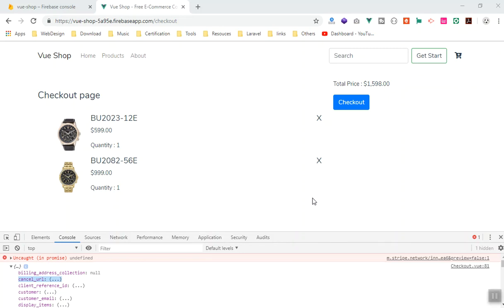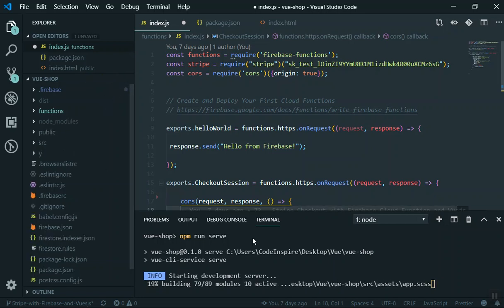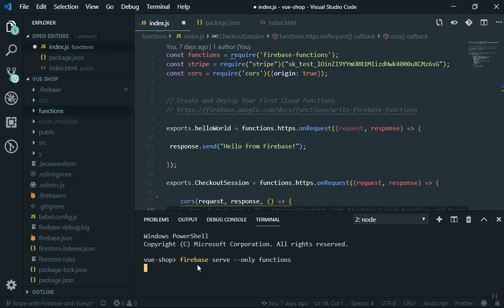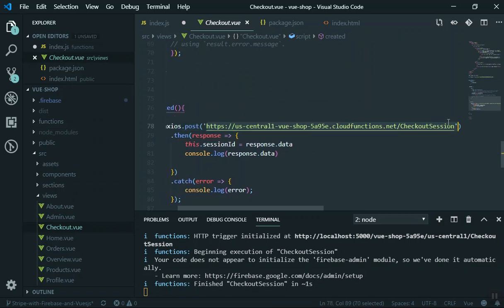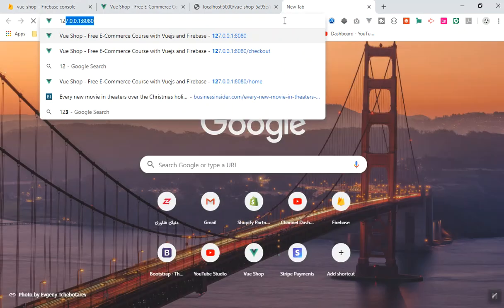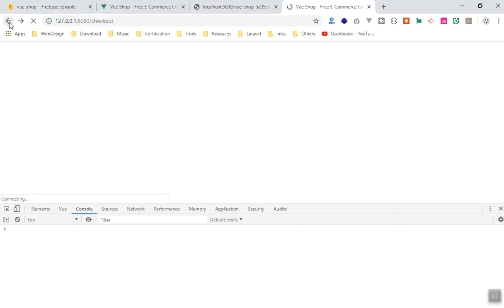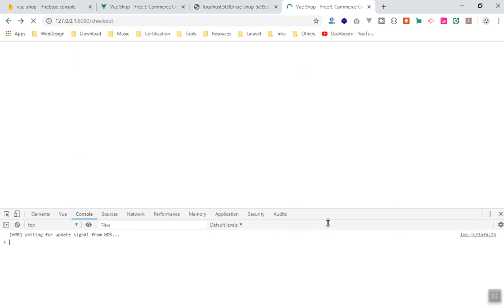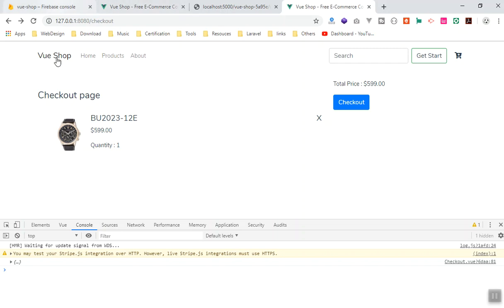75 - How to Serve Firebase Cloud Functions Locally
How to Serve Firebase Cloud Functions Locally

e-commerce